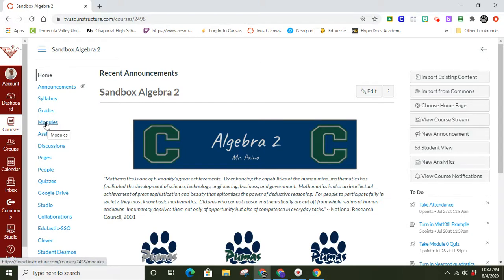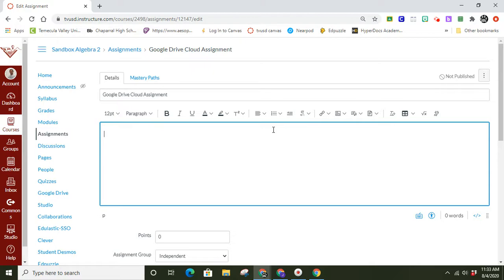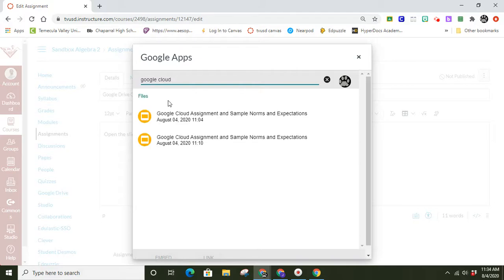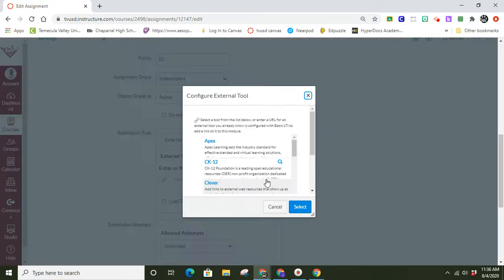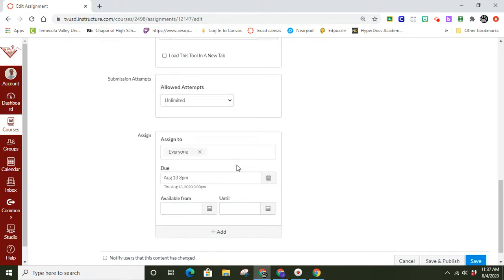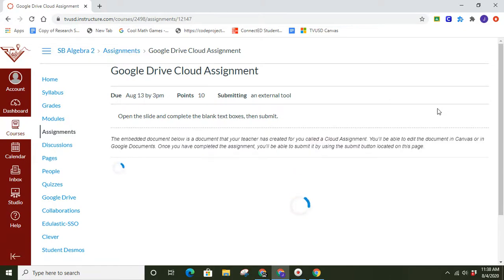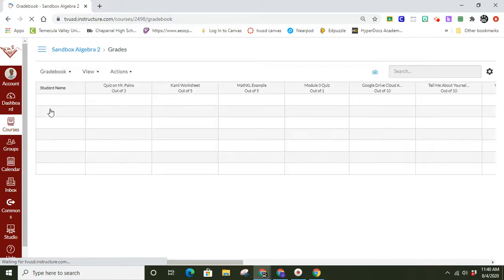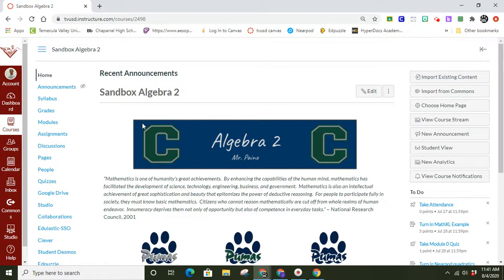Create an assignment using Google Drive Cloud External Tool